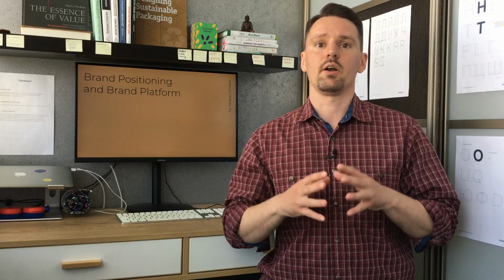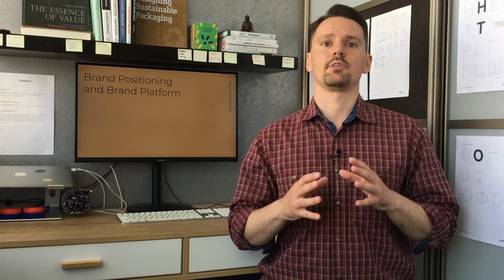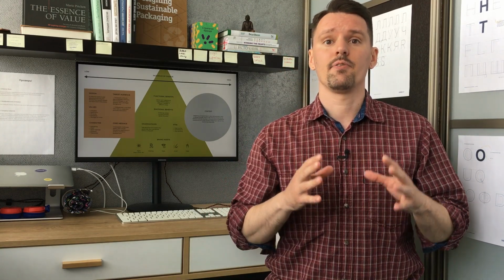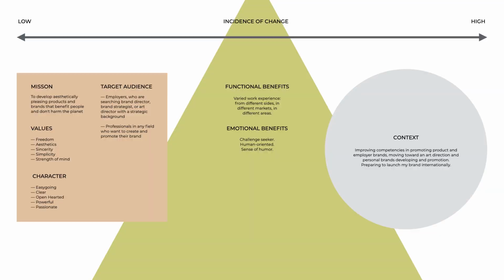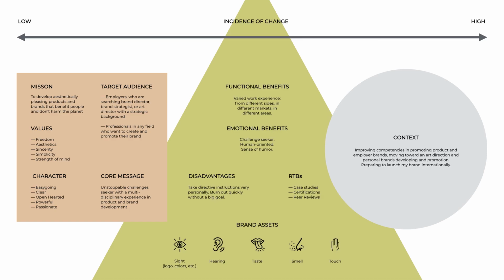How I Branded Myself. Part 2. Brand Positioning and Brand Platform.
In this video we will talk about what brand positioning is and why it is impossible to build a solid personal brand without it. I also show you an example of brand platforms. At the end, we will fill out a brand platform template that will make further work with your brand conscious and effective.

A brand platform is a document where you connect all the characteristics of your brand. It helps to build a clear hierarchy of your messages and to maintain a consistency, brand harmony across all channels of the communication. Also this tool allows you to develop a relevant visual identity.

To develop a strong personal brand I recommend to add to the brand platform these blocks:

— Values
— Character
— Mission
— Context (what's going on with you right now, your goals)
— Target audience segments
— Functional and emotional benefits
— Your weaknesses
— Core message
— Reasons to believe

Later you can also add all your brand assets to the platform like visual and sound identity.

Navigation:

0:00 Short summary of this video
0:55 Brand positioning examples
1:39 What is a brand platform
1:59 Brand platform example
4:12 Why do we need a brand platform
8:22 Filling out a brand platform template
8:28 Values
8:45 Character (Tone of Voice)
9:24 Mission
10:51 Context
11:59 Target audience segments
12:51 Functional benefits
14:21 Emotional benefits
15:06 Weaknesses
16:06 Core Message (Brand Positioning)
16:28 Reasons to believe (RTB's)
16:58 Brand Assets
18:55 My personal brand platform

If you need a personal consultation or comprehensive personal brand development, send me a private message on LinkedIn

If you found my content helpful and want to support me, you can donate to me here:

Bitcoin: bc1q7gnlftjtlndlwfqznqmt798kgh4m970n7qyc9x
Ethereum: 0x377aecDbB5757a65919560E9Cb2FaE11A82F3B97